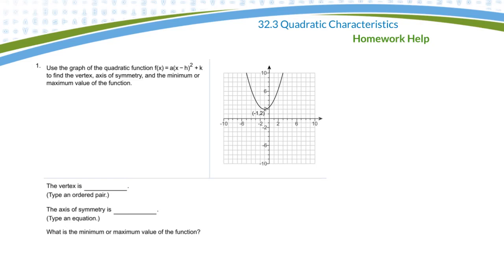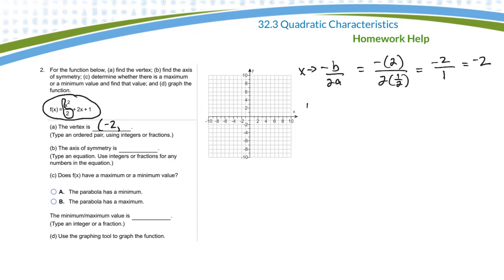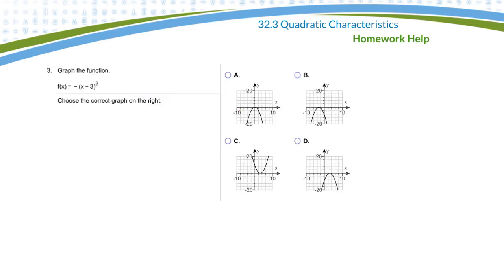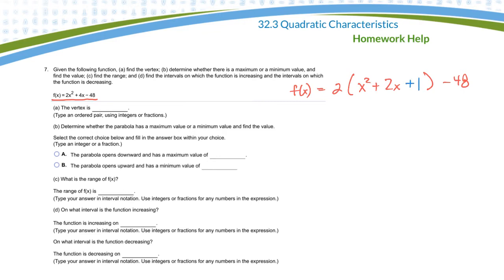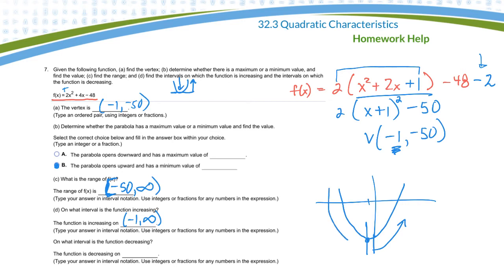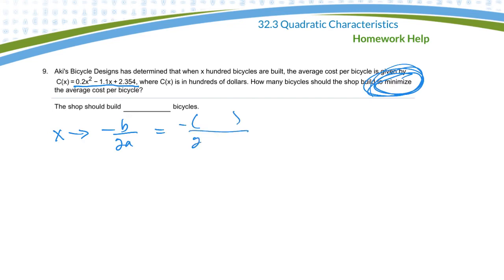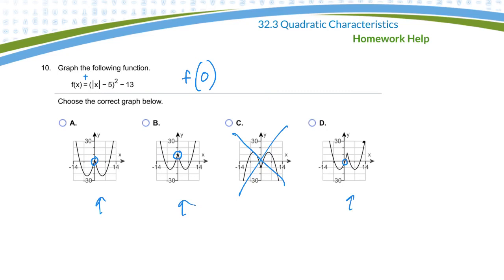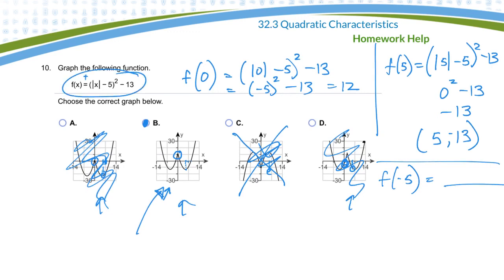MTH0032 32.3 HW Help